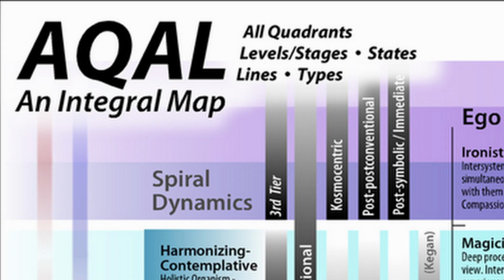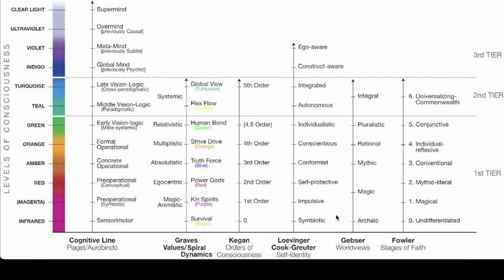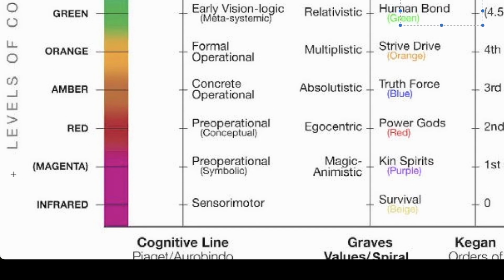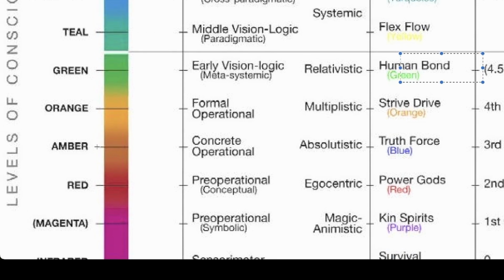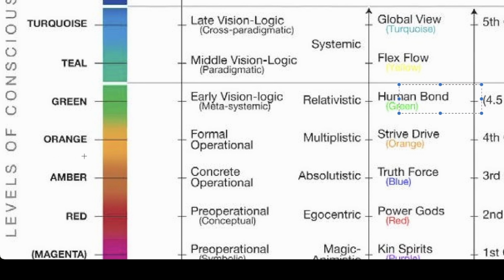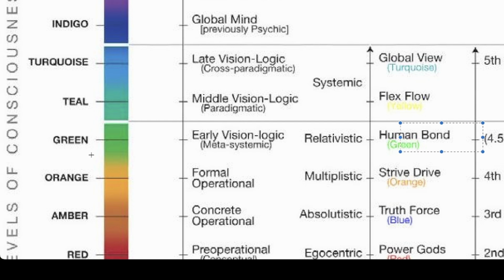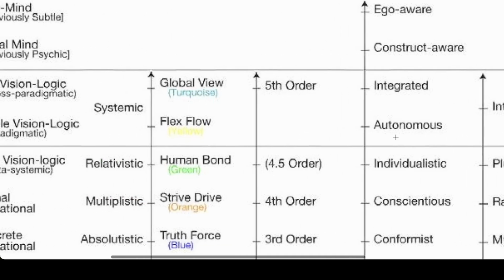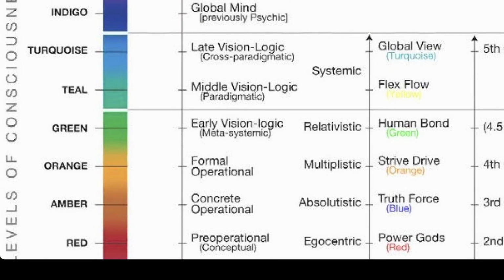Levels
Understanding the Levels (Stages, Waves, Structures) – A Let’s Go Indigo Guide

Welcome to Let’s Go Indigo! In this foundational video, we walk through the Levels of Development—sometimes called stages, waves, or structures—that we’ll be referencing in future episodes. These levels are most often represented by color shorthand (e.g., Beige, Red, Blue, Orange, Green, Teal, etc.), drawing from models like Spiral Dynamics, Integral Theory, and ego development frameworks.

🌀 Whether you're new to these ideas or just need a refresher, this video gives you a concise, big-picture view of each level—what they value, and how they show up in individuals and society.

🧠 Use this episode as your go-to reference point when later videos apply the color labels to media, ideas, and culture.